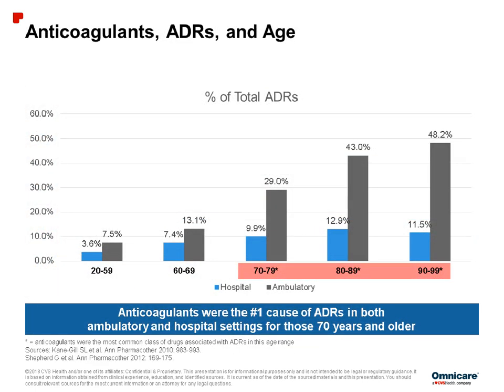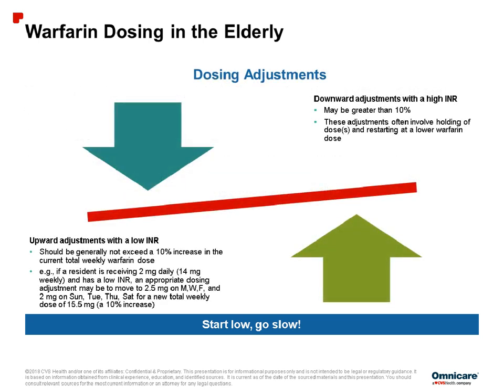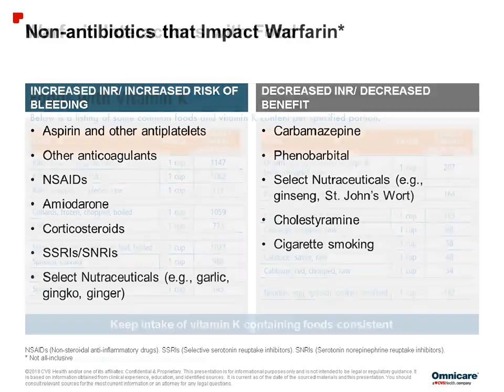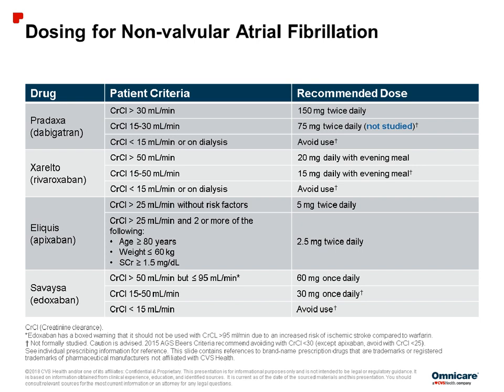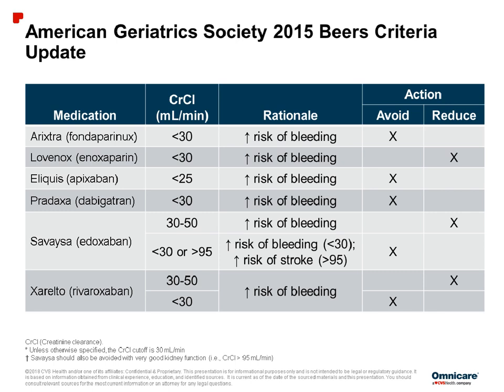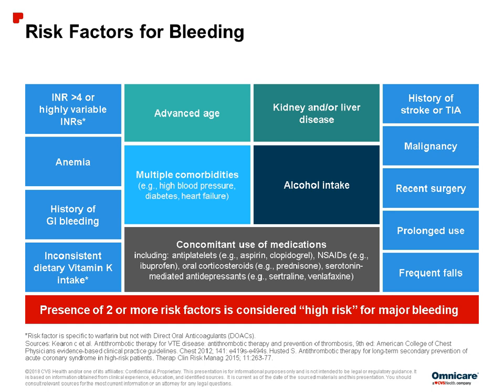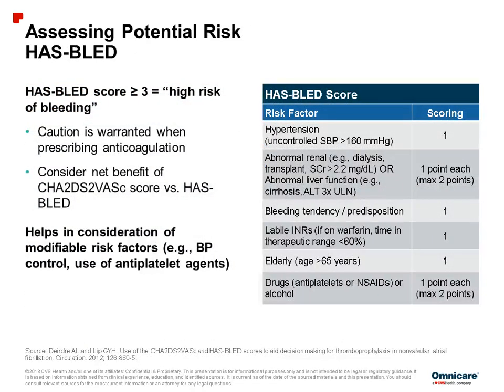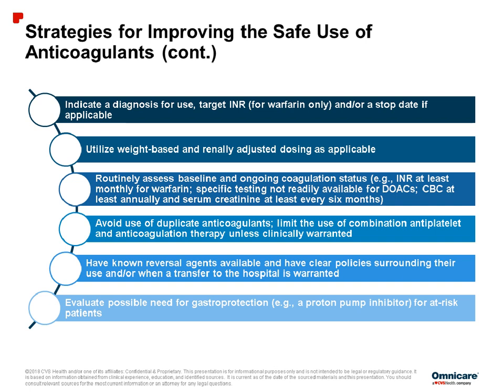Webinar | What's New in Anticoagulation Therapy?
Warfarin and the newer direct oral anticoagulants are used to treat blood clots, such as deep vein thrombosis and pulmonary embolism, and to prevent stroke in people who have atrial fibrillation. Understanding the comparison, use and safety of anticoagulants is important for healthcare providers in long term care facilities. Warfarin is a drug most commonly identified with adverse drug interactions, in fact, warfarin tops the list of “Top 10 Drug Interactions” in long-term care.

During this webinar, we’ll evaluate the use of warfarin and other direct oral anticoagulants, dosing recommendations and new guidance on the use of anticoagulants, as well as risks associated with use.